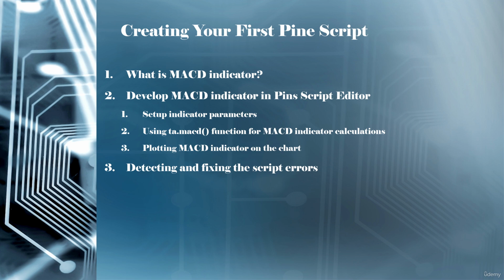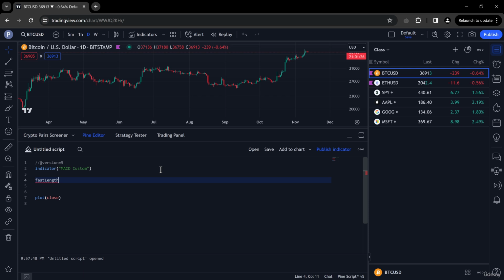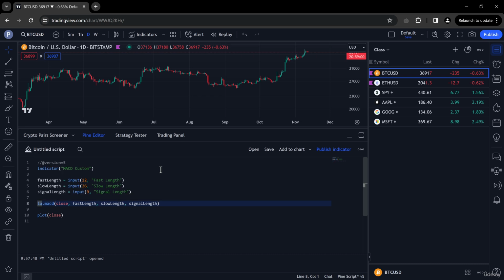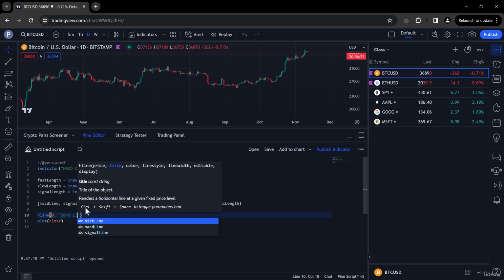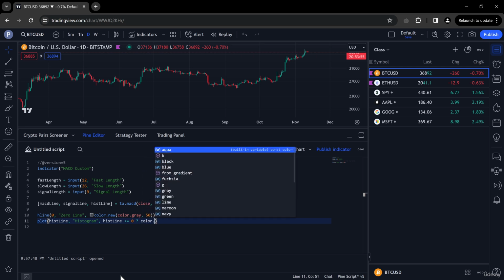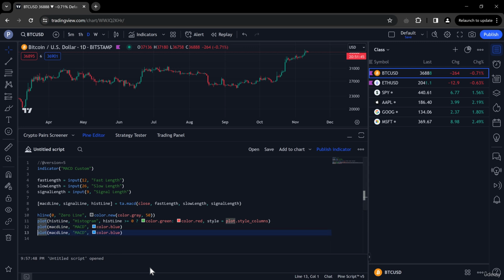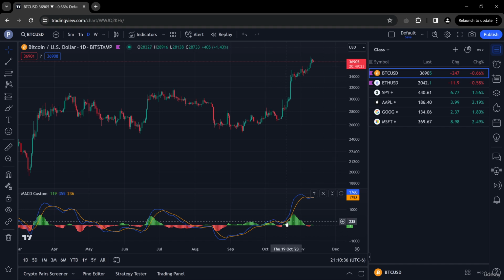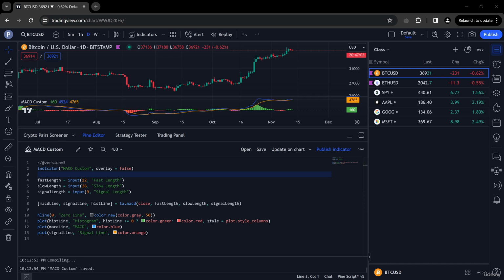Creating Your First Pine Script: Step-by-Step MACD Indicator Guide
Welcome to this hands-on lesson where you’ll learn to create your first Pine Script! In this step-by-step tutorial, we’ll develop a custom MACD indicator in the Pine Script editor.

📌 What You'll Learn in This Lesson:
1️⃣ What the MACD indicator is and its role in technical analysis.
2️⃣ Setting up parameters for fast, slow, and signal lengths in Pine Script.
3️⃣ Using the ta.macd function to calculate MACD values.
4️⃣ Plotting the MACD line, signal line, and histogram on a chart.
5️⃣ Detecting and fixing errors in Pine Script.

🌟 This lesson equips you with the foundation to code, debug, and apply your own indicators using Pine Script. The MACD indicator created here is a momentum-based oscillator that helps identify trend reversals and market momentum.

📊 Topics Covered:

Pine Script Editor Basics.
Plotting with hline and plot functions.
Using conditional color logic for dynamic histograms.
Error detection and script management.